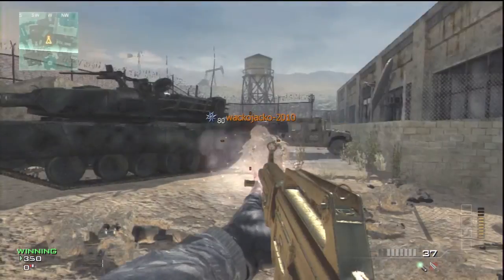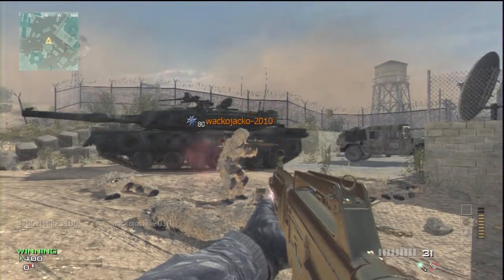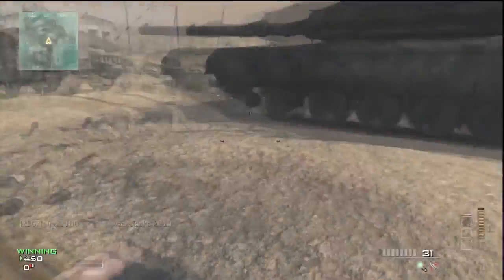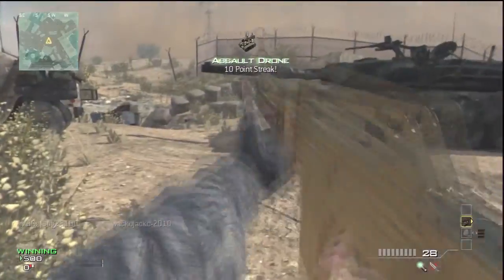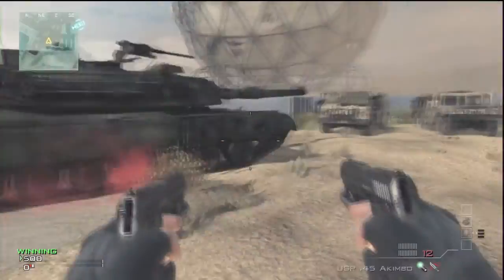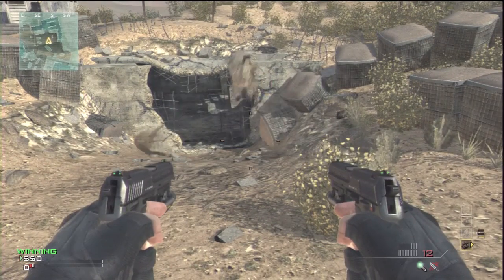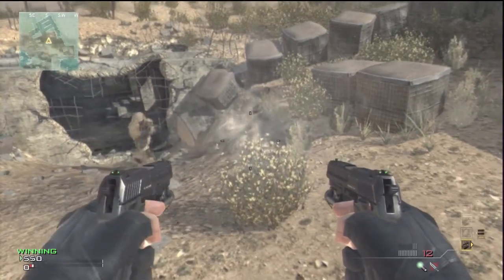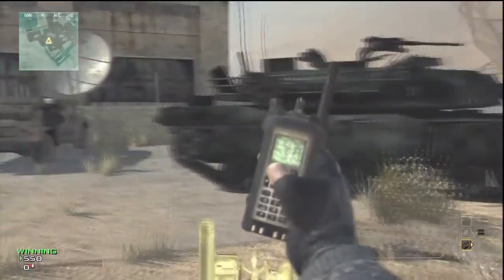MW3 *NEW* - Unlimited Ammo with ANY Akimbo Weapon!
Please Like More Daily Glitches !